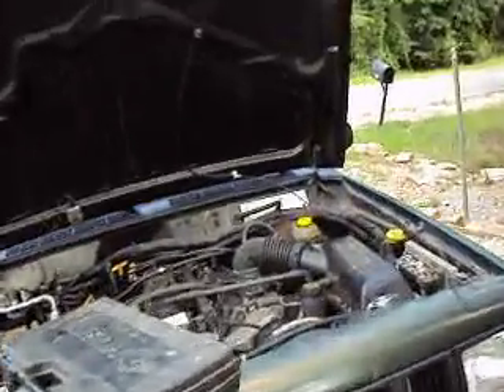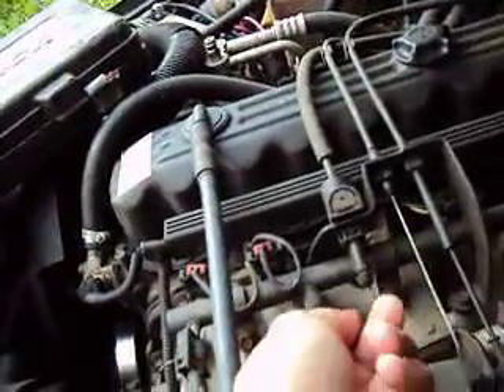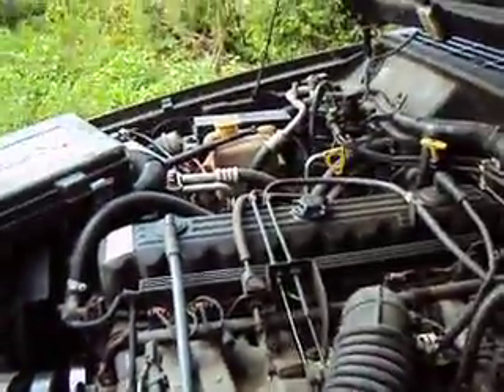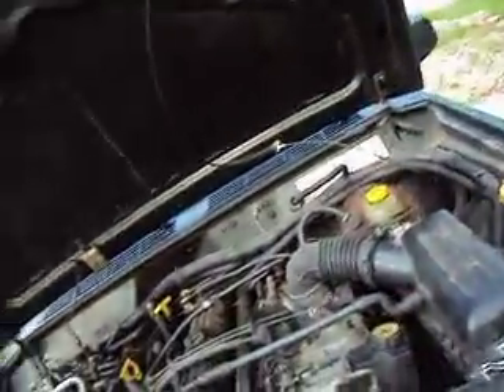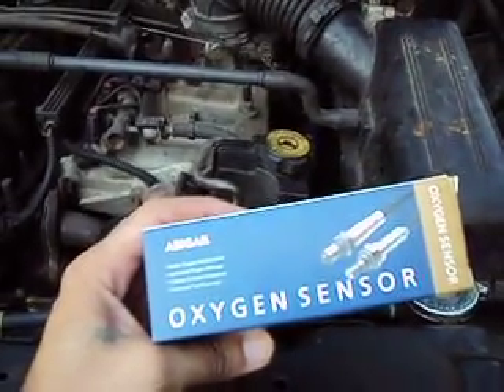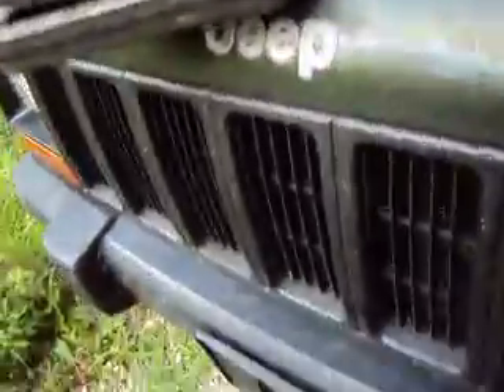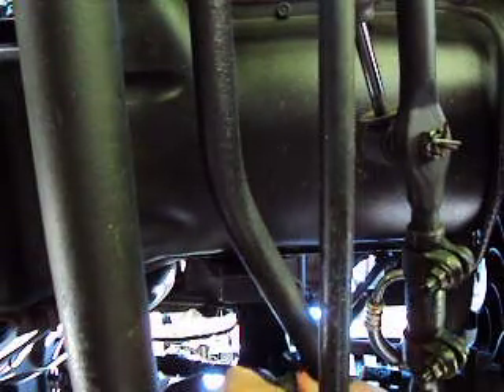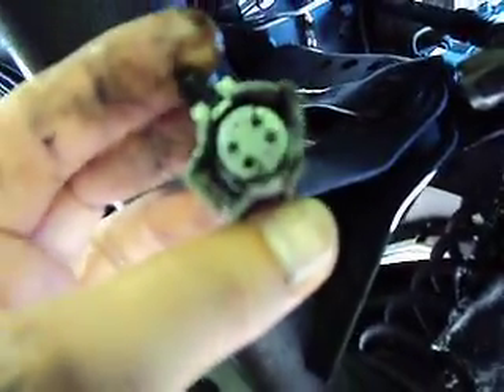P0171 Trouble Code: System Too Lean Bank 1 [Easy Fix]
Its a easy fix